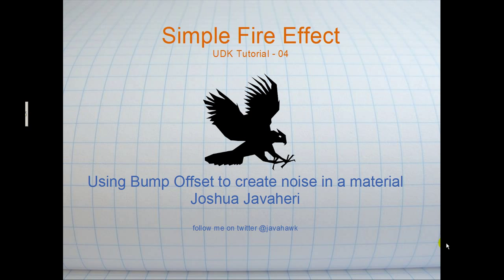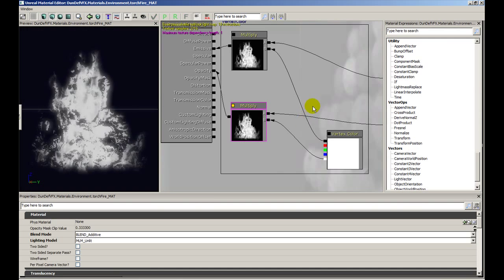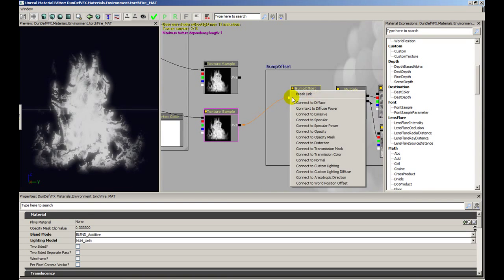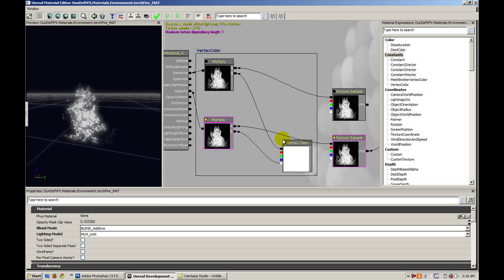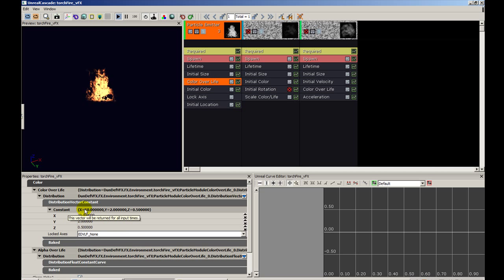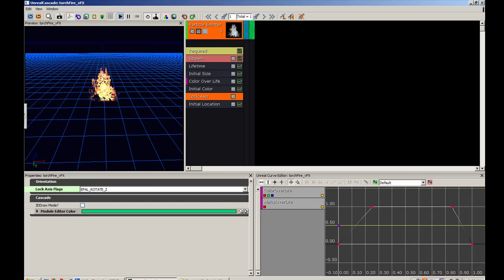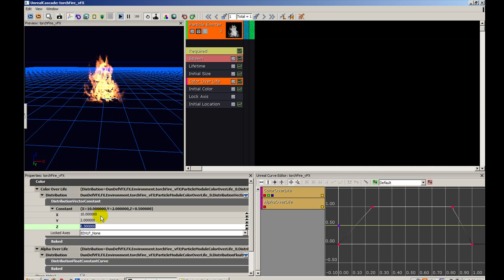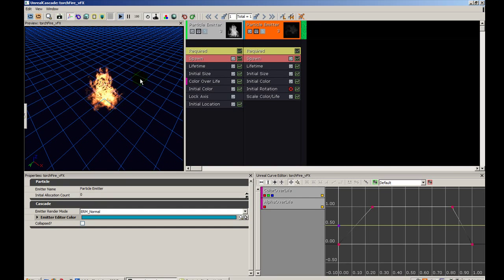Quick Fire Effect (Part 1) - UDK Tutorials by Javahawk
Creating a simple fire effect in cascade and creating a prefab torch in game.

I will cover creating the material using two texture samples, by using a scrolling bump offset to create noise in the fire opacity map. I will then show how to create the effect in cascade, with a basic layout overview and some basic module manipulations. Finally I will place the emitter (effect) in game by creating a prefab and saving it into our package.

This is a medium level tutorial. Please watch my Content Browser introduction if you are not familiar.

This is a beginner level tutorial.